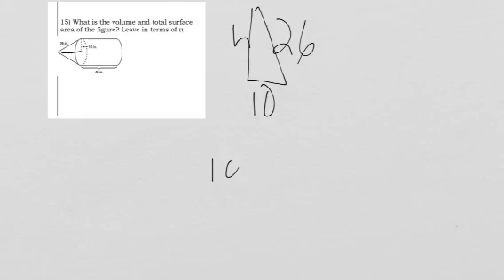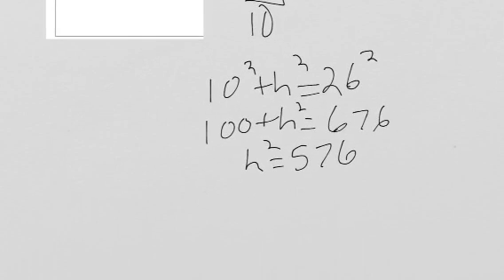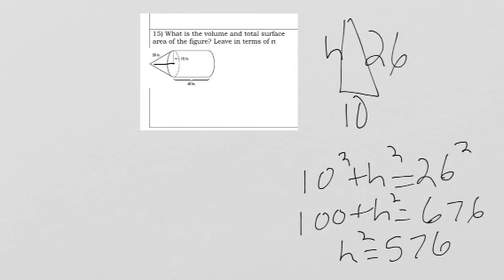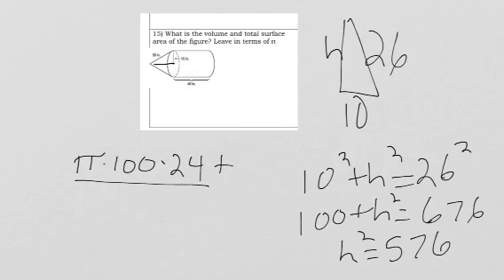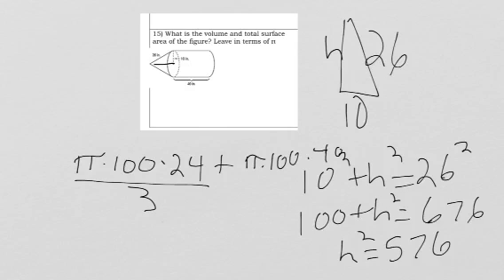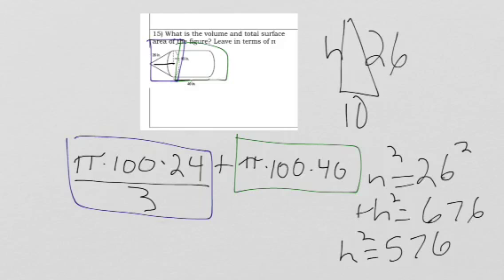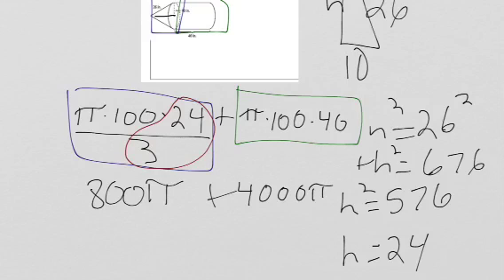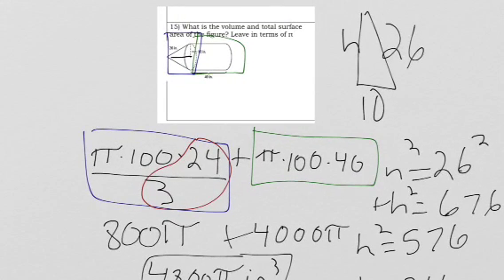Proof geometry chapter 11 practice test #15